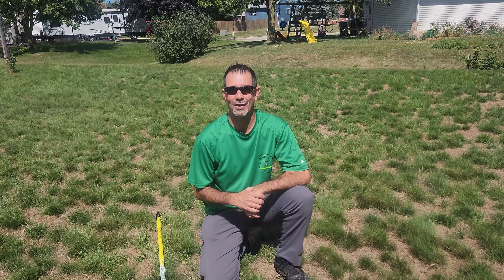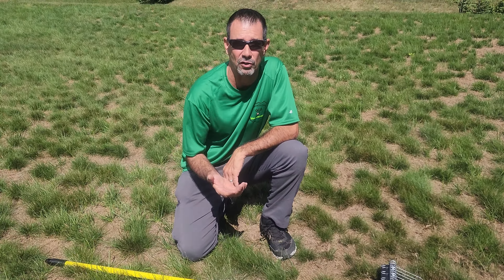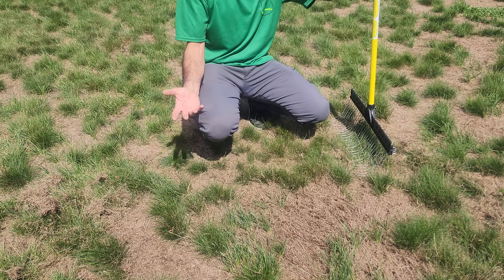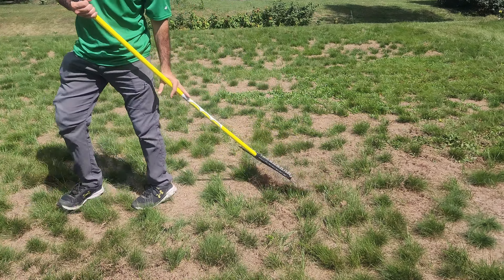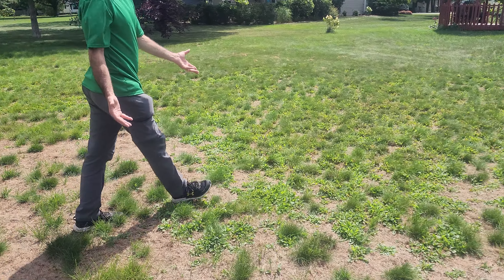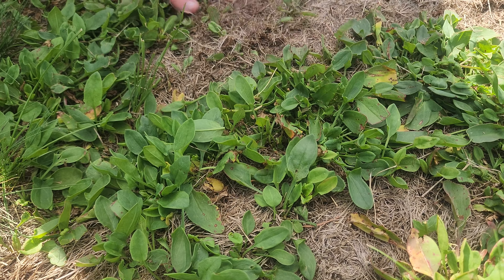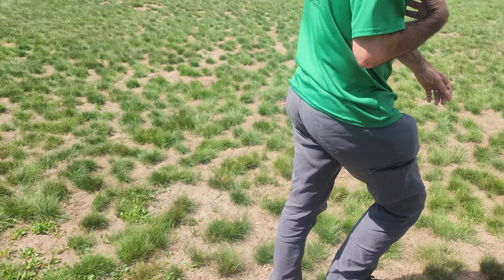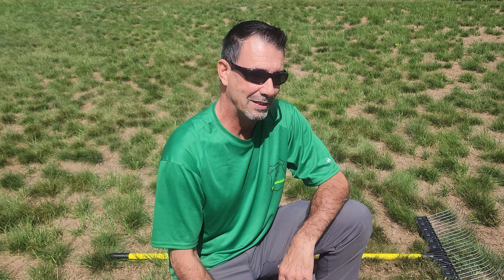Drought stressed lawn repair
How to repair a drought stressed lawn.